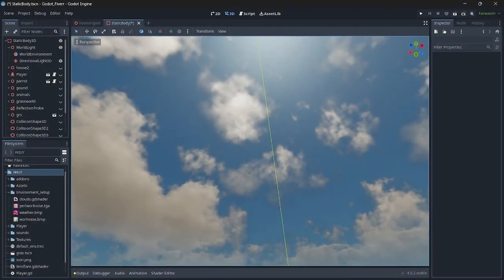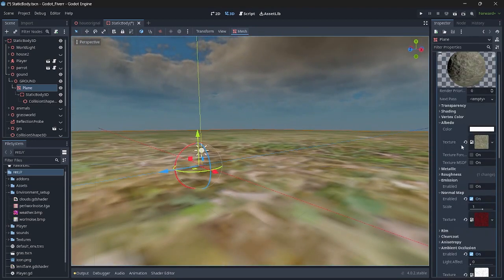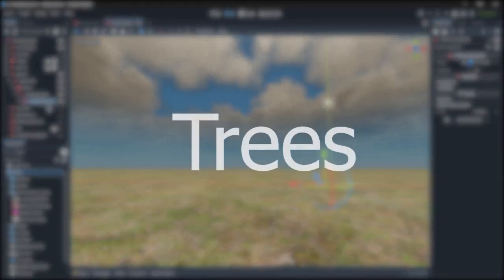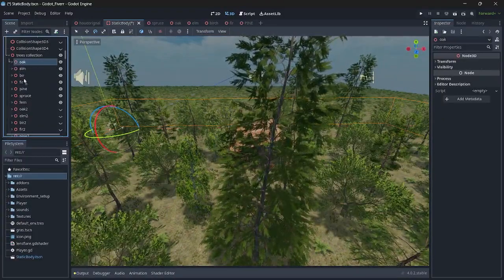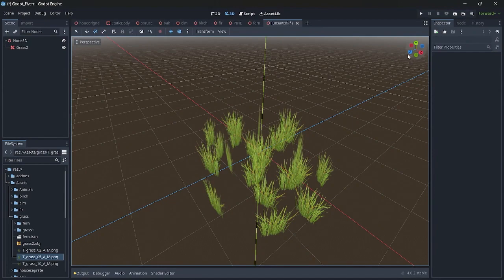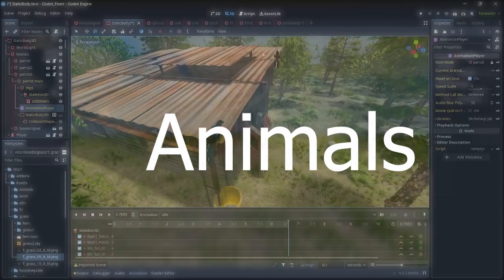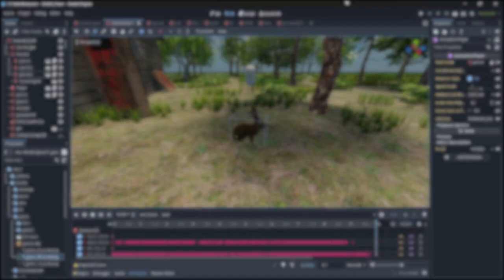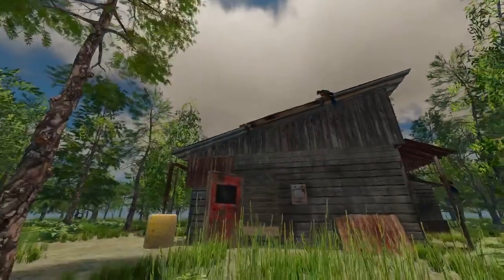Realistic Forest in Godot 4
🎮 *Hello U2bers!* 👋

In this video, I’ll show you how I created a *realistic forest* in Godot 4! 🌲🌳🌿
You'll see how I designed an immersive forest environment filled with diverse trees, bushes, grass, and even animals like a *bear*, *parrot*, and *rabbit*. These animals are fully animated and move around the forest, bringing the scene to life. 🐻🐦🐇

✨ *What’s Covered?*
- Creating a *realistic forest environment* with trees, bushes, and grass
- Adding *animals* (bear, parrot, rabbit) with animations and movement
- Setting up *realistic shadows* and lighting
- Using the *cloud shader* to create dynamic skies and atmospheric effects
- Building a *central house* and other unique features in the forest
- Optimizing the scene for smooth performance (despite recording lag!)

✨ Dive into the world of *game development* with Godot 4, where we craft a *living forest* filled with dynamic animals, natural surroundings, and a cozy center house. The realistic *shadows*, *lighting*, and the *cloud shader* elevate the scene to make it feel truly immersive.